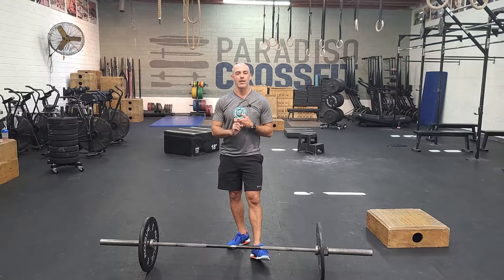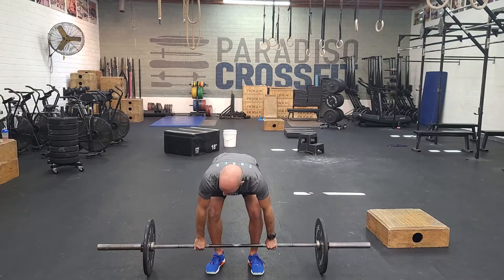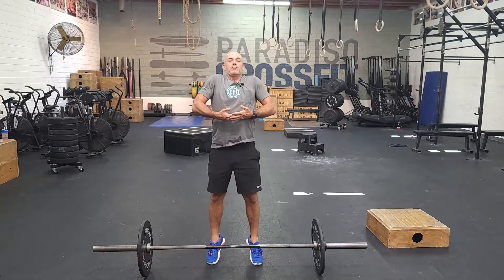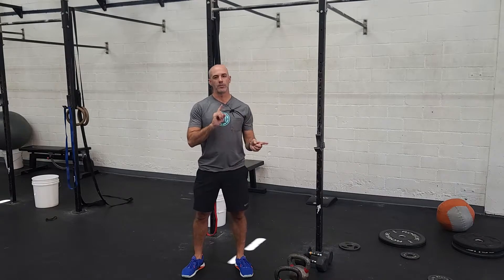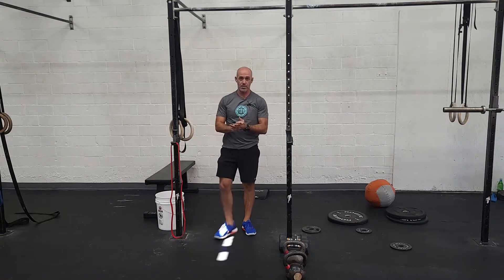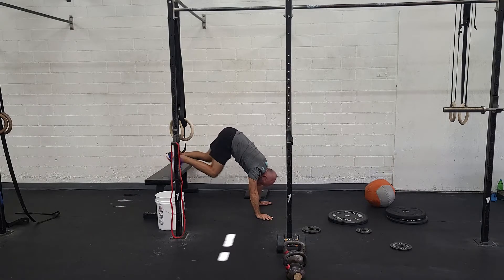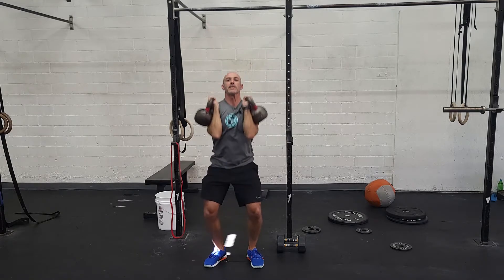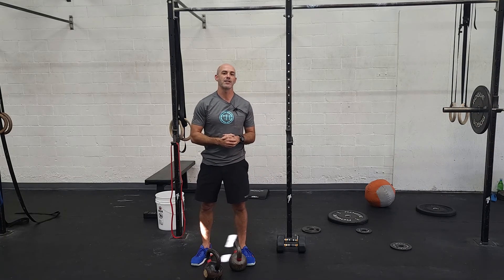Workout of the Day 10/09/2021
2 muscle clean + 2 high hang power clean
every 2 min x 5 sets building as needed

Partner workout
2000m row
switch every 250m
100 handstand push ups
100/80 cal AB
switch every 10 cals
100 double kb push presses
800m run together

25 min time cap

L1: 26/18, push ups
L2: 35/26, piked
Rx: 53/35